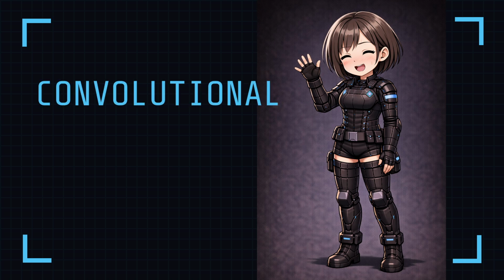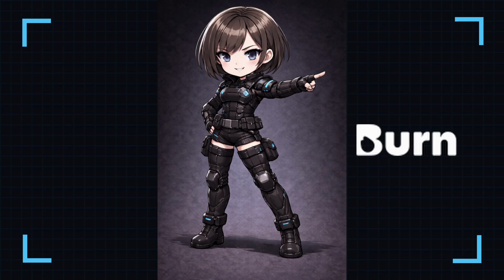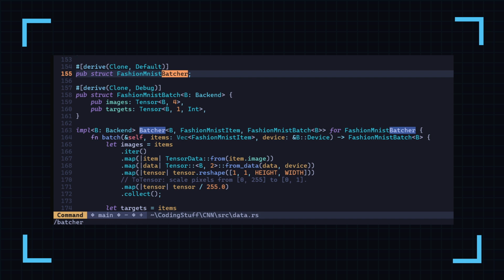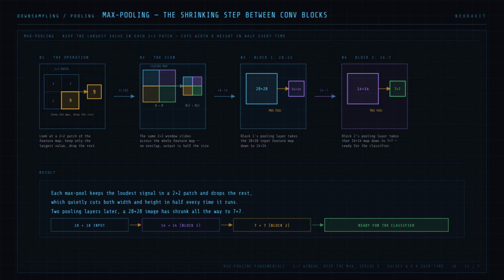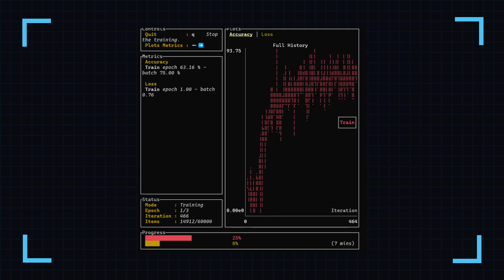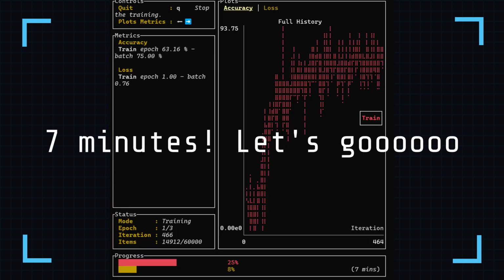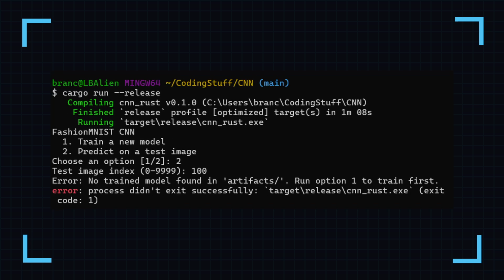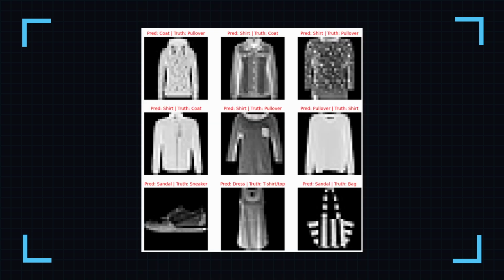Building a CNN in Rust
I ported a Convolutional Neural Network from PyTorch to Rust. ^.^
This started as Daniel Bourke's TinyVGG/FashionMNIST tutorial in PyTorch (linked below), which I originally ran in Python. I went back to that old project recently and wondered: could I build the same thing in Rust? Turns out yes, using Burn — a deep learning framework written entirely in Rust with no C++/libtorch dependency.
In this video, I cover:

What a CNN actually does (convolutions, ReLU, max-pooling) and why TinyVGG's two-block architecture works
Writing a custom FashionMNIST loader since Burn only ships MNIST out of the box
Porting the model, training loop, and loss function to Burn's Module/Learner API
Swapping from CPU to Burn's WGPU backend by changing a single type — and watching training time drop from a 12-hour estimate to something actually reasonable
Saving/loading trained models, a terminal menu for train vs. predict, and rendering test images as ASCII art right in the terminal
Handling a clean shutdown when you bail out of training early with catch_unwind

Final validation accuracy landed at ~88%, right in line with the original PyTorch version.

Credits / Further Reading:
PyTorch Computer Vision tutorial (the original course this is based on)